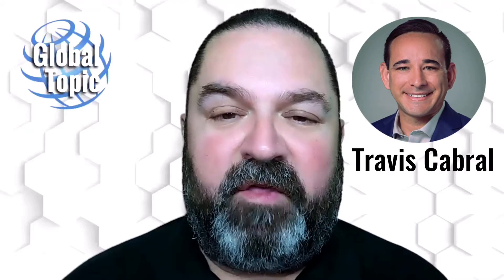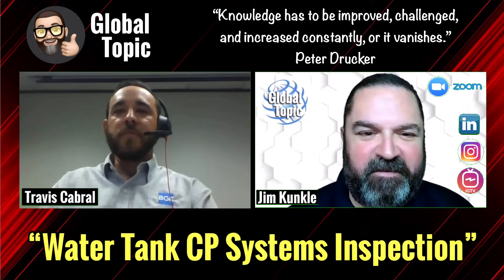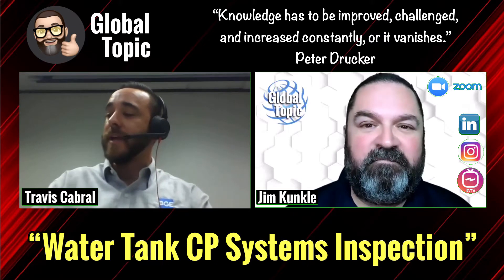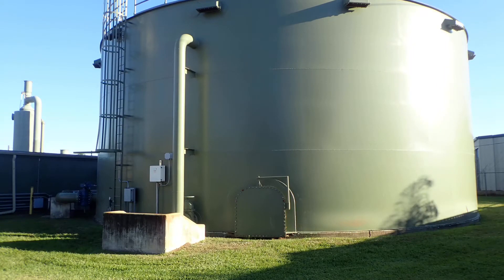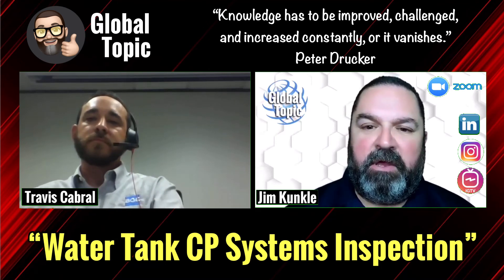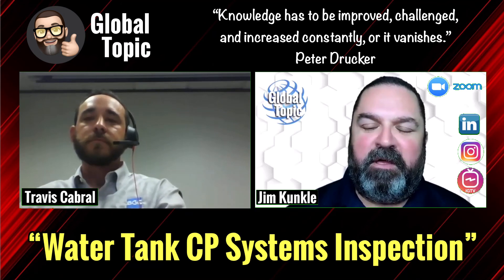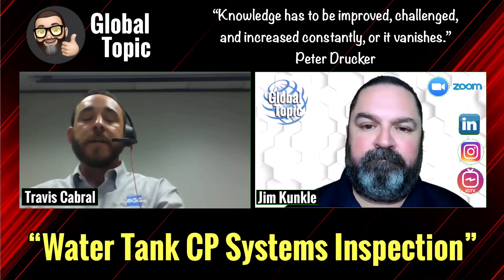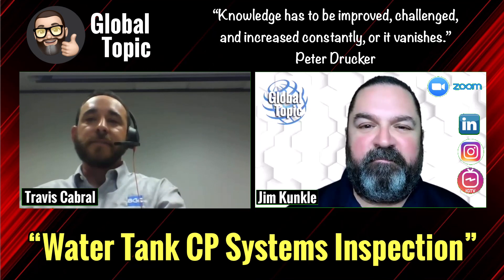Corrosion Control Industry - Global Topic: Water Tank Cathodic Protection Systems Inspection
The common means of supplementing protective coating systems is to install a Cathodic Protection System inside the storage tank. Cathodic protection provides electrical current to those areas not isolated from the environment by virtue of being coated, and therefore stops the corrosion cycle.

Episode Timestamps
00:00 Water Tank Cathodic Protection Systems Inspection
01:25 Travis Cabral Background & BGE, Inc.
02:38 Overview of Water Tank Corrosion (Causes & Areas of Attack)
04:35 Types and Configurations of Cathodic Protection Systems for Water Tanks
09:30 Cathodic Protection, Corrosion, Protective Coating Assessments & Inspections (Water Tanks)
12:23 Assessment & Inspection Data, Next Steps & Plan of Future Actions
13:03 How to Qualify Cathodic Protection and Coating Inspection Firms